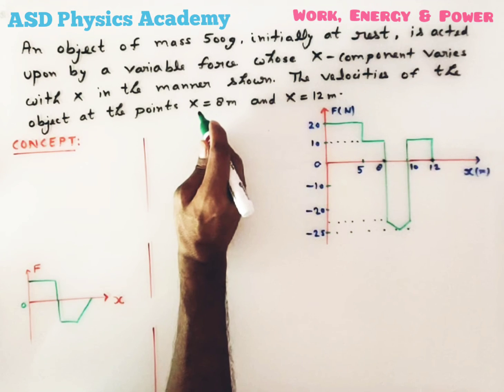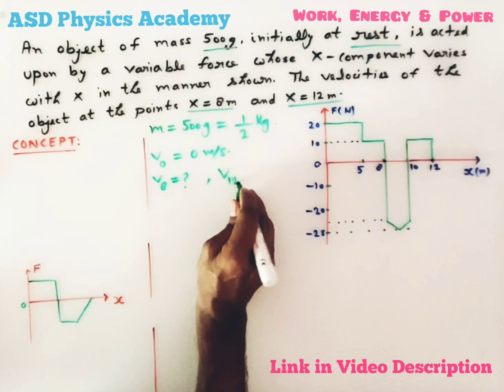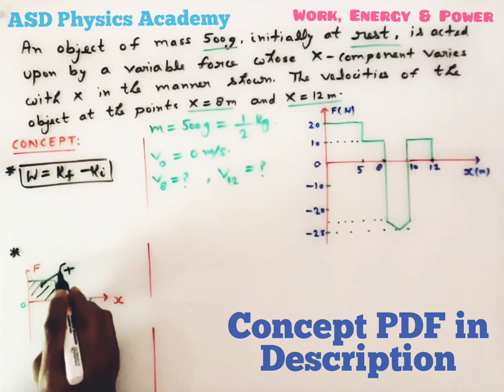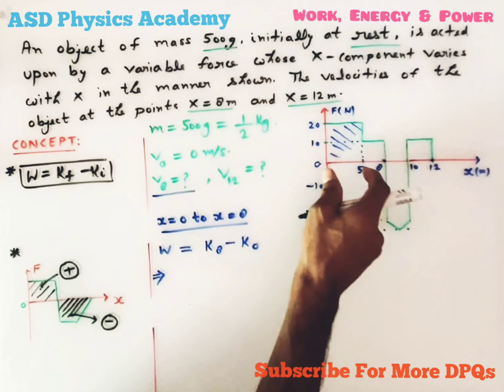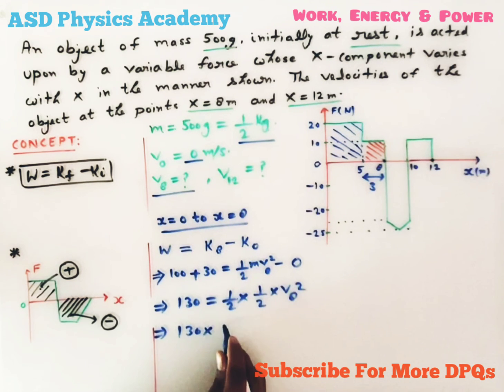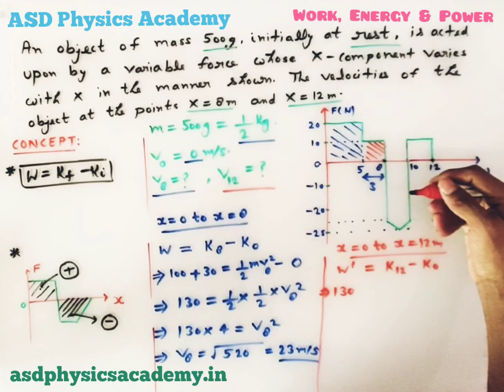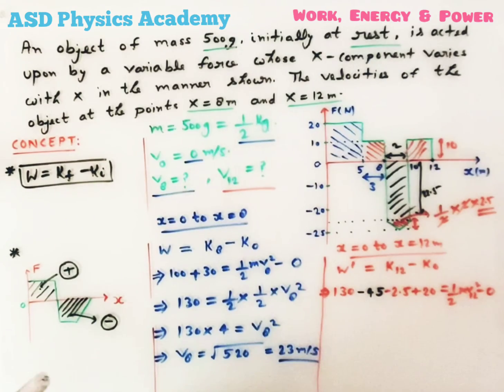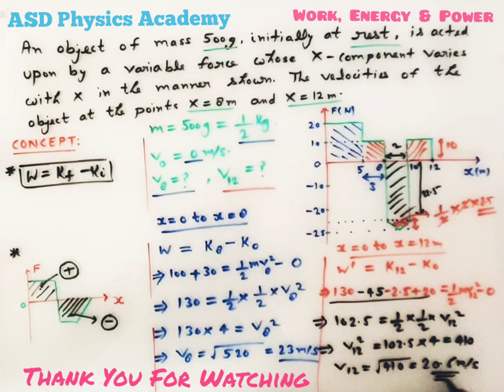NEET 2019_An object of mass 500g initially atrest acted upon by a variable force where x component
Click Link NOW to Solve QTD-9 & Comment Your Answers

NEET 2019, CBSE & JEE | 11th Work,Energy & Power | An object of mass 500g, initially at rest acted upon by a variable force where x component varies with x in the manner shown. The velocities of the object at point x = 8 m and x =12 m, would be the respective values of (nearly):